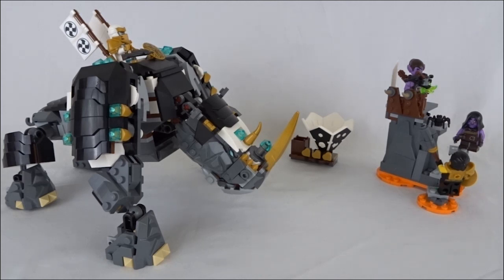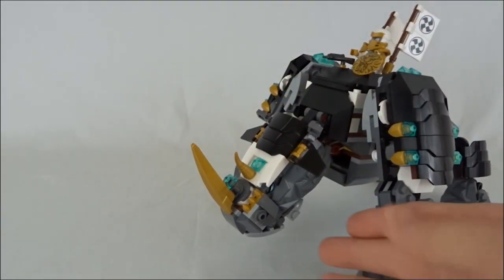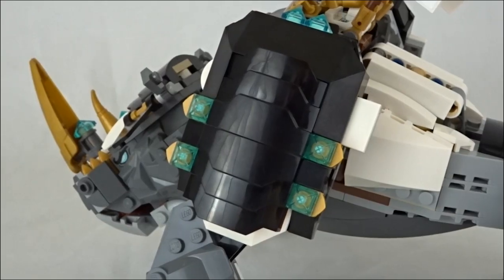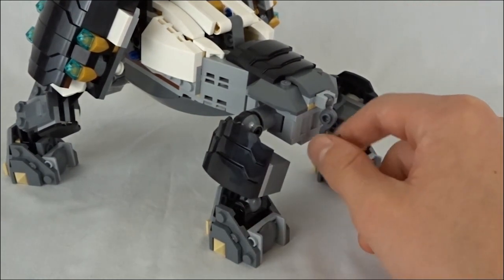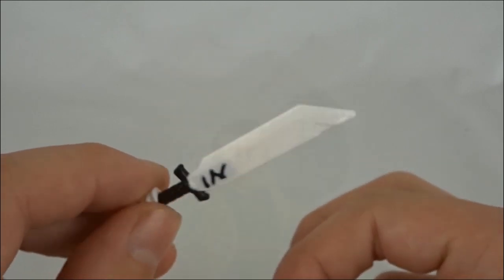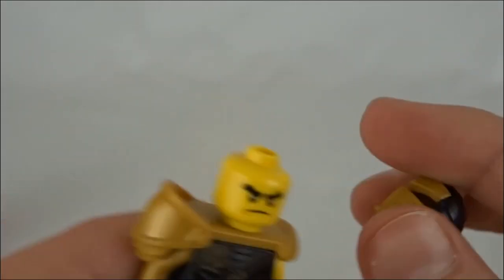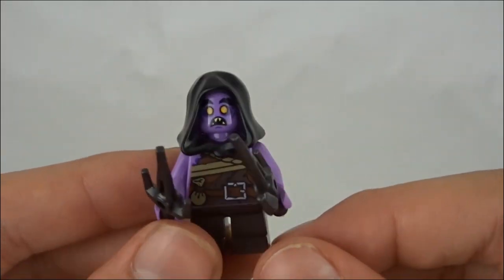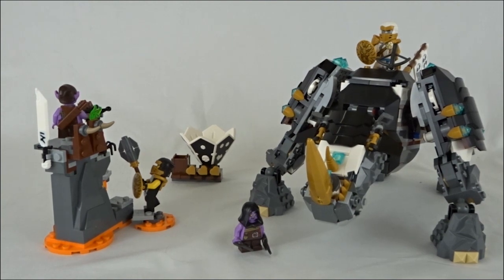LEGO Ninjago ZANE'S MINO CREATURE Review 71719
If you guys wanna buy this set go here...